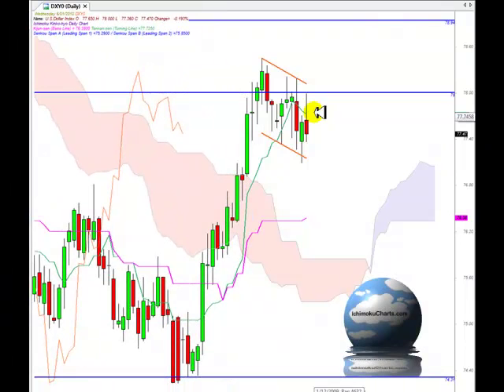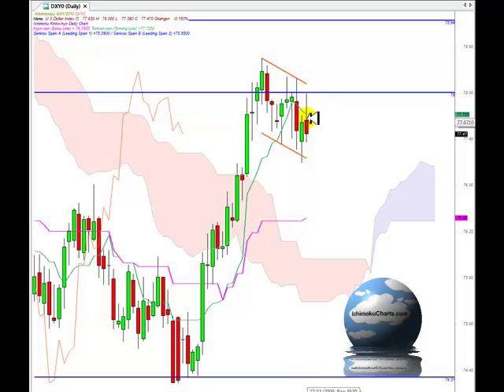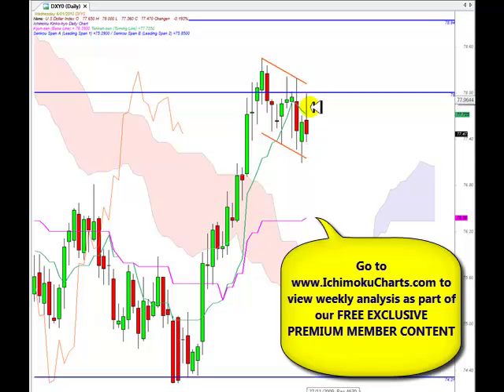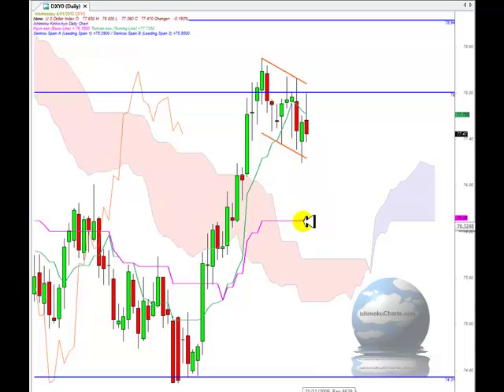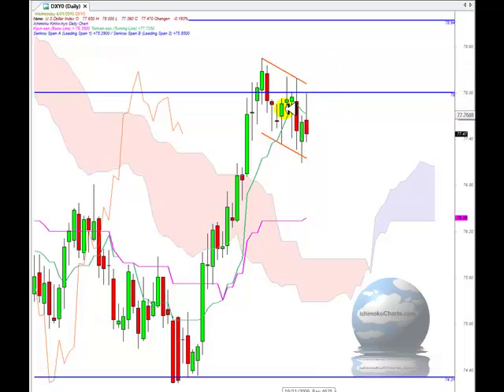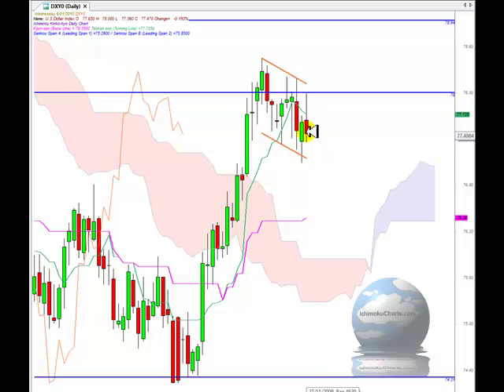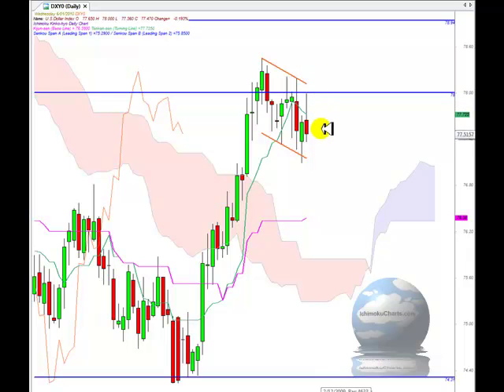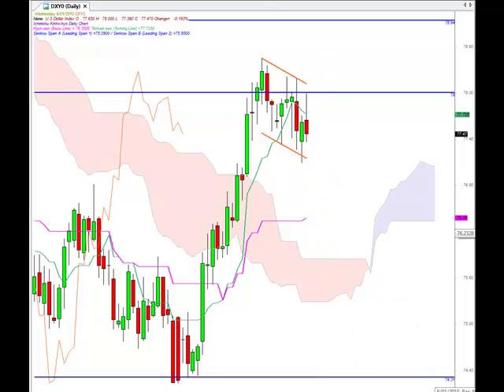USDXJan6th2010.mp4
WEEKLY US Dollar Index analysis using Ichimoku charts for November 13th 2009